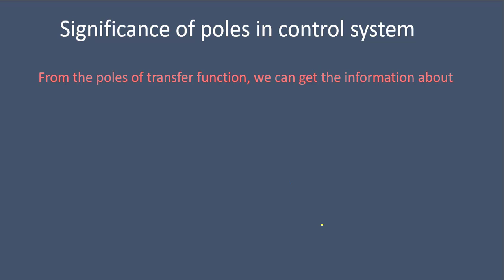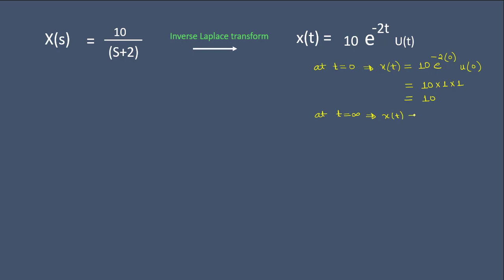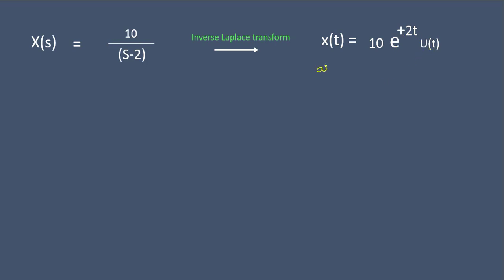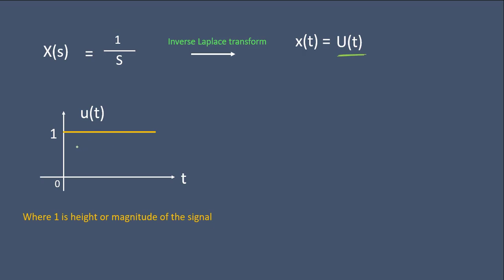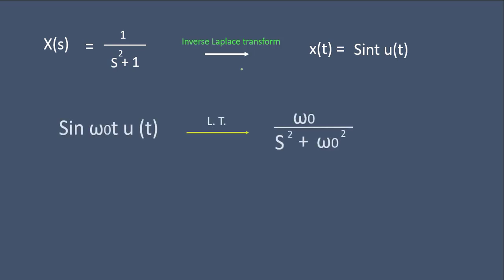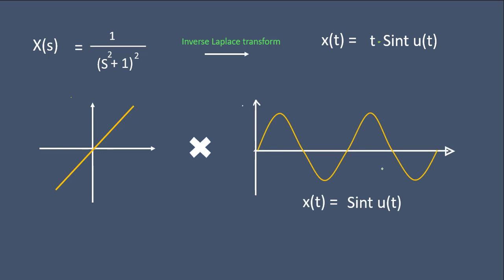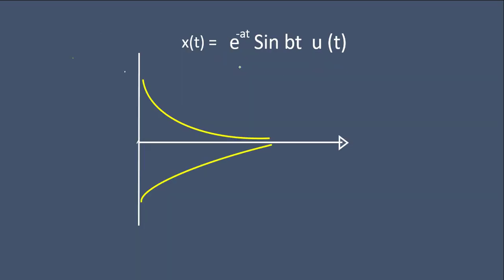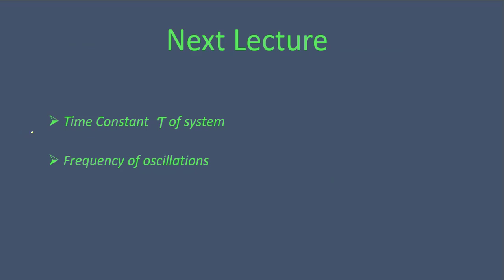Significance of Poles in Control System ( Lecture -20) | GATE ECE GATE EE GATE IN | FULL COURSE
Significance of poles in control system
In this video we will discuses what all information we get when we know the pole of a transfer function . Significance of poles in control system in very important lecture in order to understand the basic fundamentals of control system.